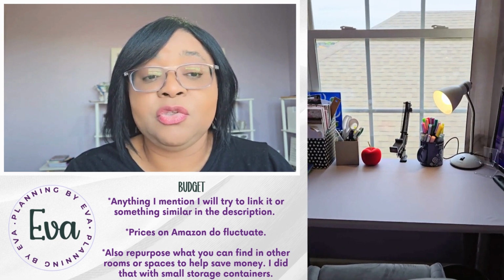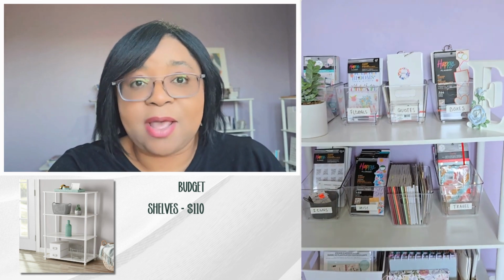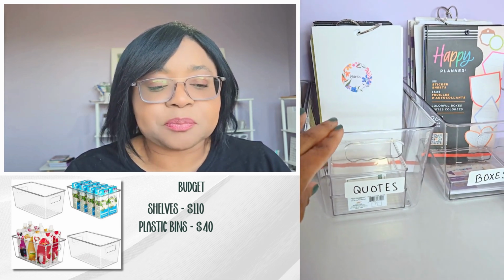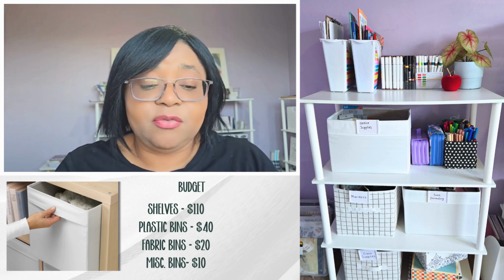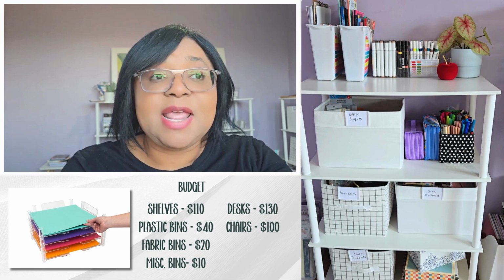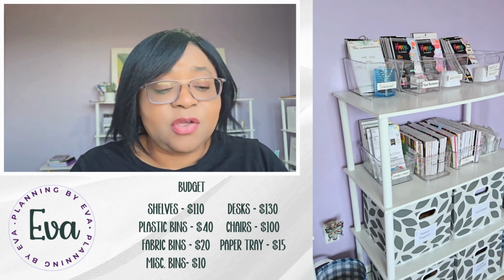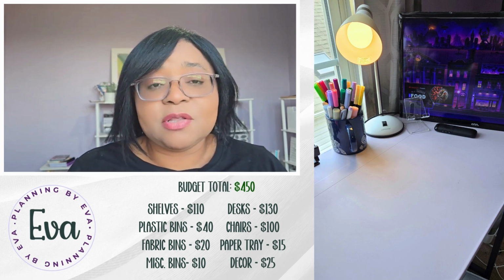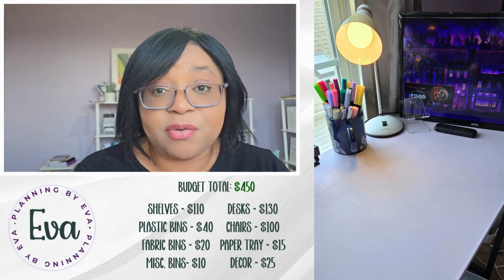How I Set Up My Craft Room for Less Than $500!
Join me as I chat about how I set up my craft room for less than $500.

Plan with me as I work in my planners for 2025! Planning is very personal process but it is always nice to get inspiration with others. Thank you for being a part of my planning journey!

✨ *Craft Room Items*✨

Clear Bins Alternative 1 (Original Out Of Stock at Amazon)

Clear Bins Alternative 2 (Original Out Of Stock at Amazon)

Chair Alternative (Original Out Of Stock at Walmart)

Fabric Storage bins

Desk Larger

Desk Smaller

*Additional Items you may be interested in:*

Cricut Joy Xtra

✨ *Popular planner printables from my shop*✨

Budget Planner:

Reading planner & Journal:

Self Care Planner & Journal

Large Metal Discs

Mr Pen Black Gel Pens

*Planning supplies & tools I frequently use:*
✔️ Muji Gel Pen
✔️ Bic Gelocity Gel Pens

*About Me*
I have always loved all things planning and stationery and when I found decorative planning and this community, it gave me more focus and peace and calmness, so I am excited to share my planning journey with others. I am also passionate about sharing affordable and creative planning options to make this community more accessible to all.